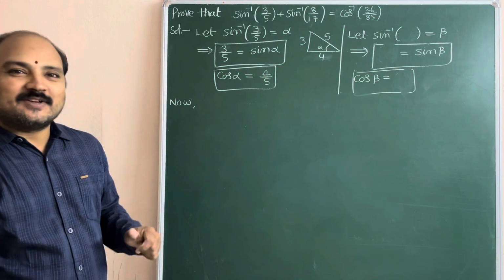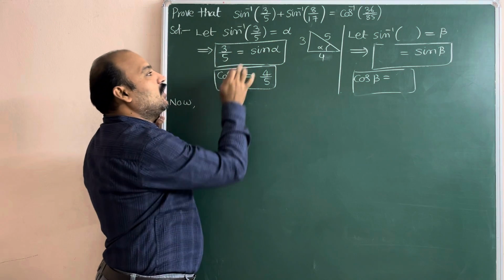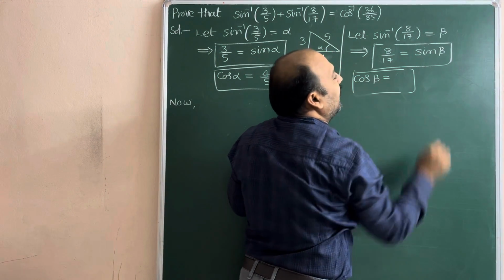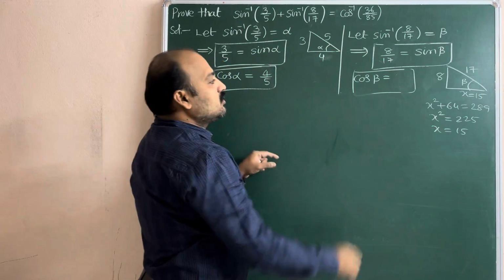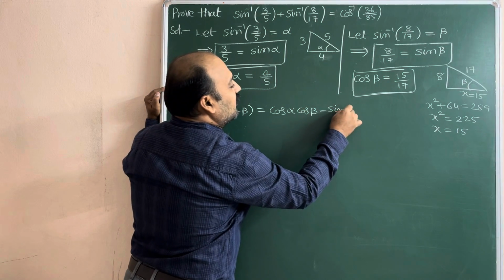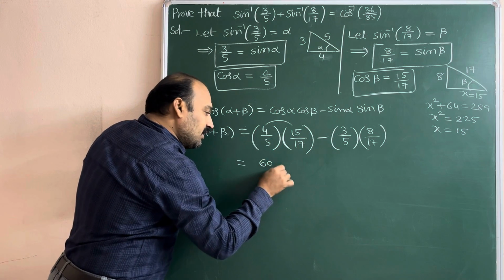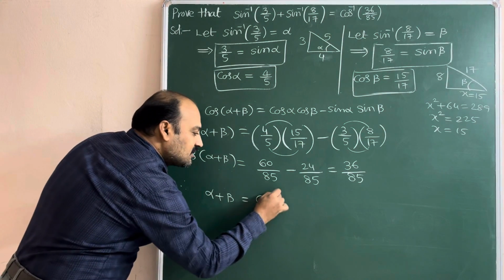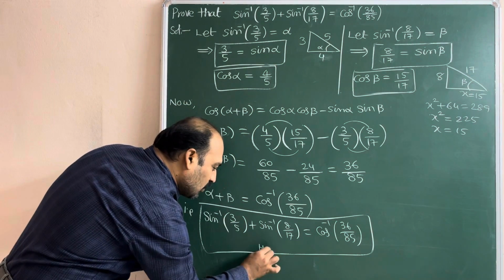inversetrigonometricfunctions Maths -A CBSE12TH AP TS SAQ'S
Inverse Trigonometric Functions Maths -A CBSE12TH AP TS  SAQ'S